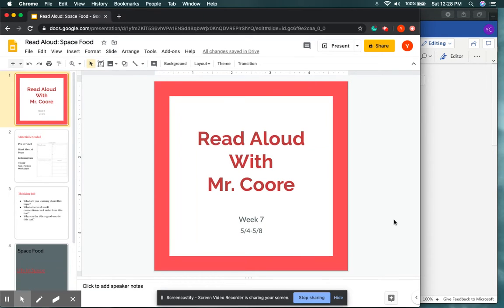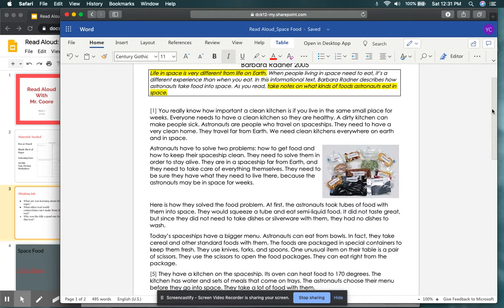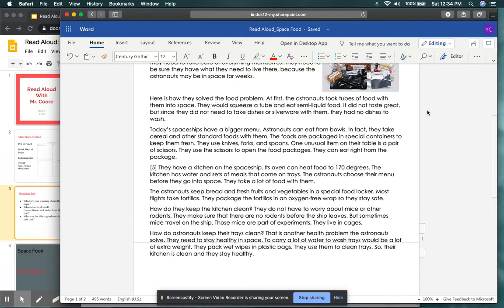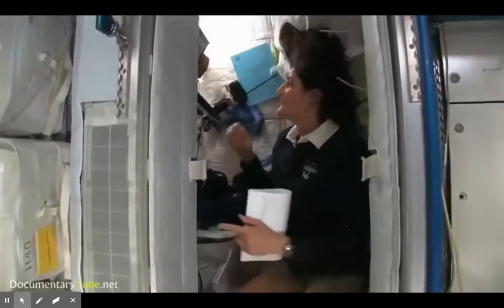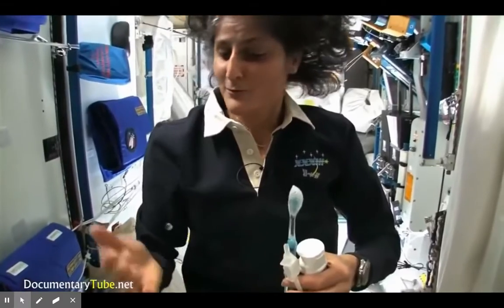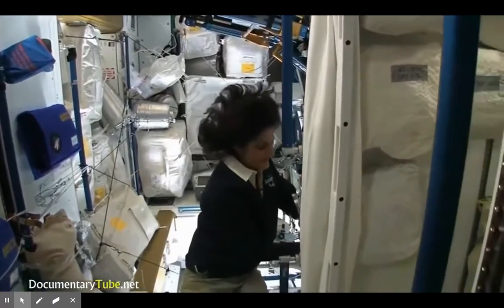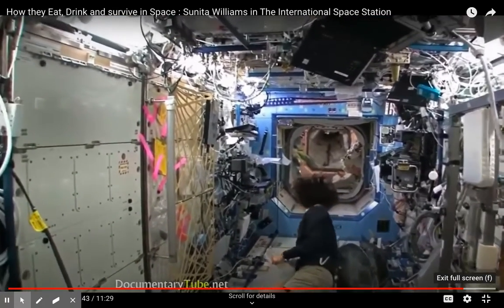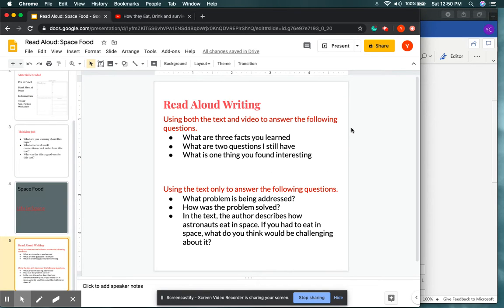Read Aloud Space Food